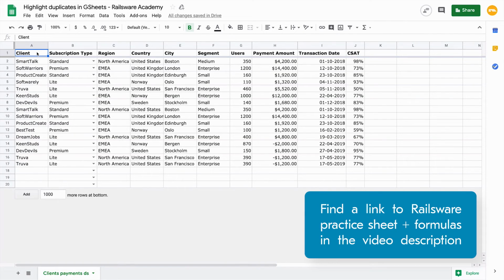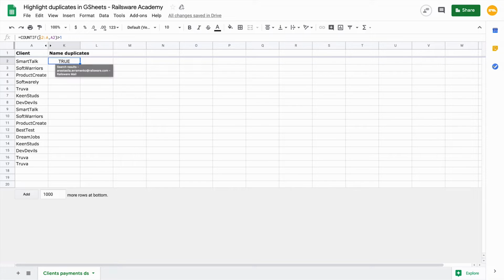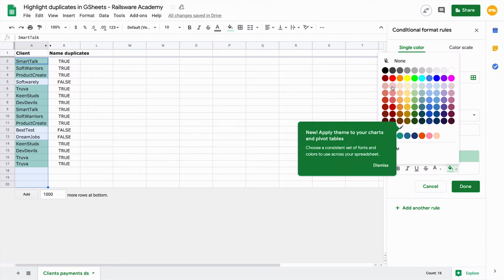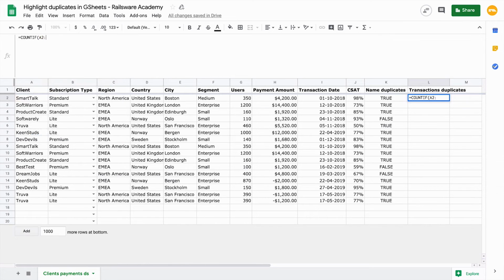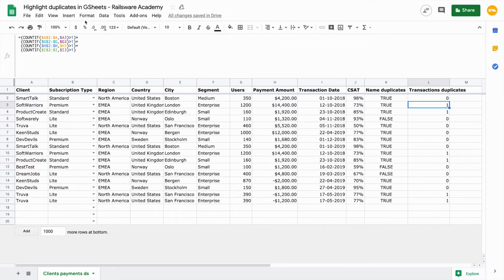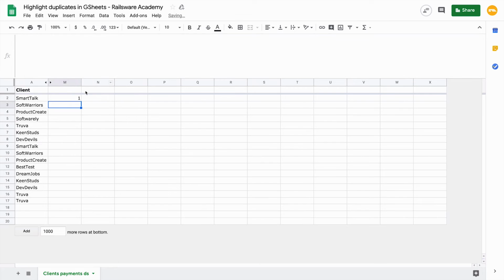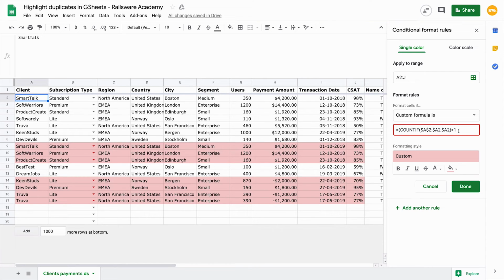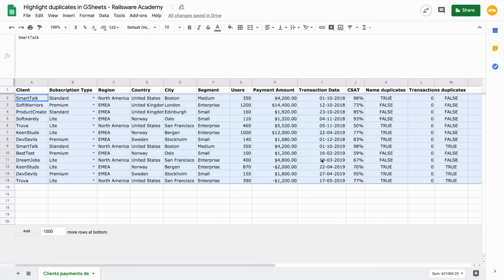Google Sheets - 6 Ways to Highlight Duplicates ✅❌| Conditional Formatting Custom Formula | COUNTIF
In this Google Sheets tutorial, you will learn 6 ways to highlight duplicates based on single and multiple conditions. Watch till the end to get a bonus feature from Google Sheets 🎁 We will use COUNTIF and custom formula in conditional formatting.

Highlight Duplicates in Google Sheets 🎨:
0:00 - Intro
0:39 - Highlight ALL DUPLICATES based on a SINGLE condition
4:10 - Highlight the whole row if a single value is a duplicate
4:48 - Highlight ALL DUPLICATES based on MULTIPLE conditions
7:57 - Highlight EXTRA DUPLICATES ONLY based on a SINGLE condition
10:10 - Highlight the whole row if a single value is an extra duplicate
10:25 - Highlight EXTRA DUPLICATES ONLY based on MULTIPLE conditions
11:58 - Bonus feature from GSheets 🎁Remove extra duplicates with a few clicks